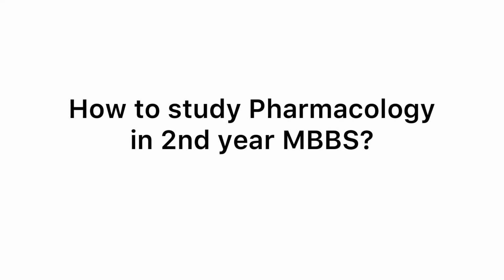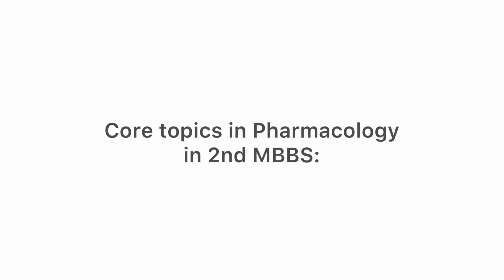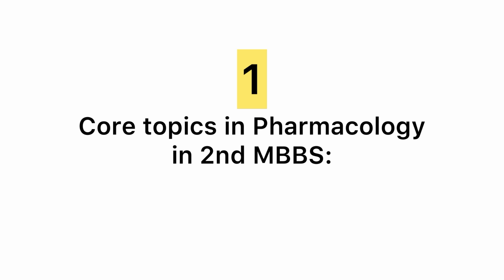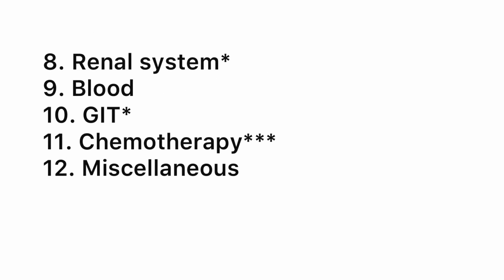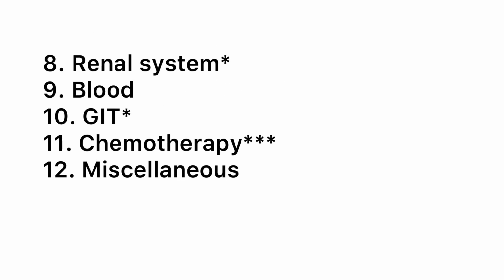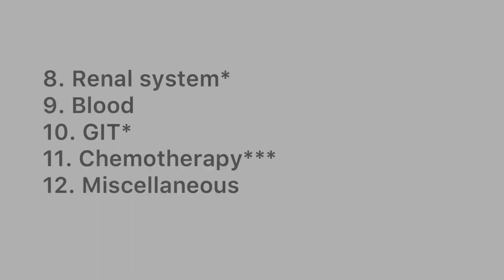How to Study Pharmacology in 2nd year MBBS | New Curriculum (CBME) | Detailed guidance | 2023 (new)